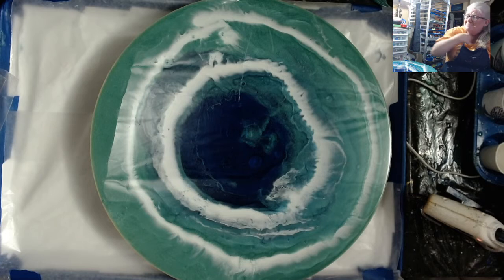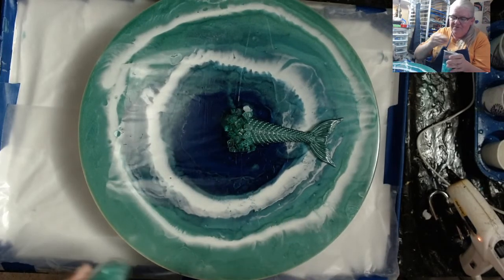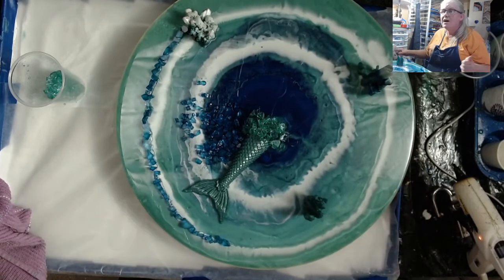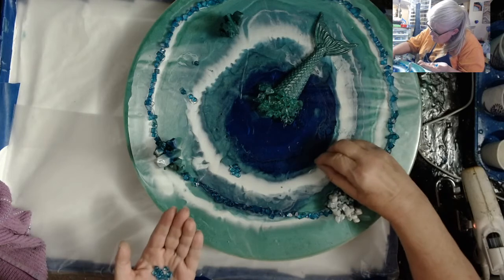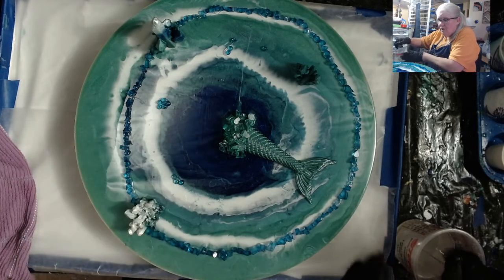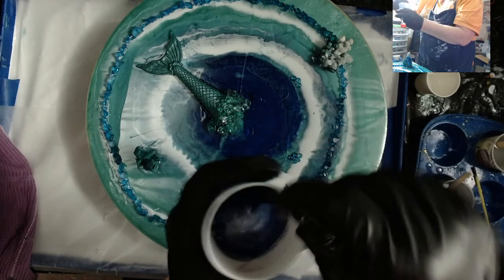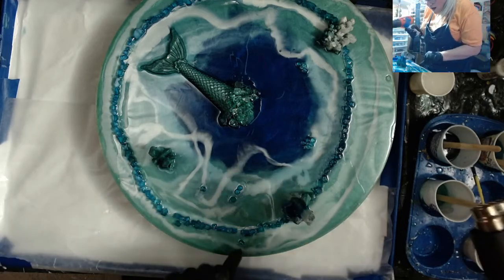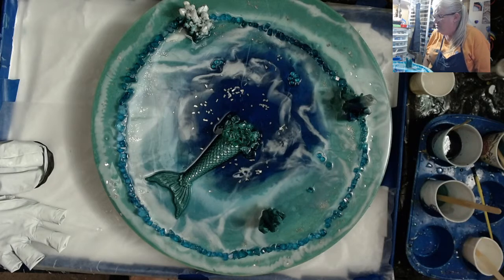A Mermaid Geode In Epoxy Resin Day 2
Today's Live:  The 2nd night of a 3 night Live event creating a mermaid geode on an 18" round Masonite board.   Tonight I will be doing all the embellishments as the second layer.  Tomorrow, I will show the finished piece on a live, at 4:00 PM CST.

Supplies:
18" round Masonite board (Nasco)
Casting Craft White pigment
Resin Crystal Silicone Molds
German Glass Glitter
Blue Teal German Super Shard Glass Glitter
Silver German Super Shard Glass Glitter
Ice Blue - Glass Deco Beads
The big mermaid tail mold was bought on AliExpress.
The colored clear glass was colored with Baha Blue or Ocean Green alcohol inks.

Fan mail:
Doris Ford
201 N. Water Street #415